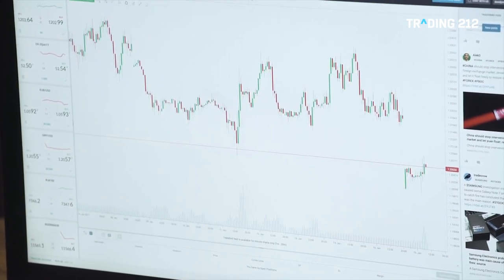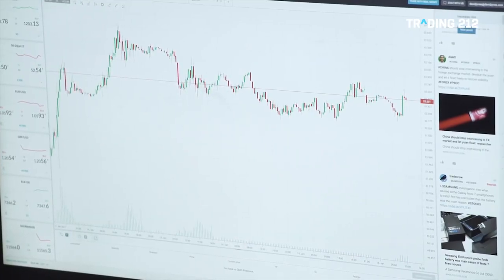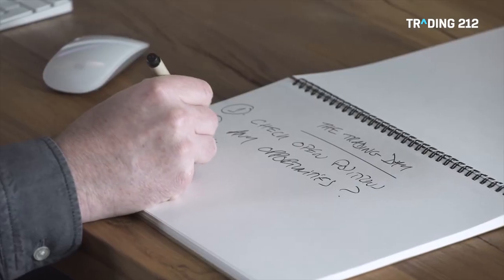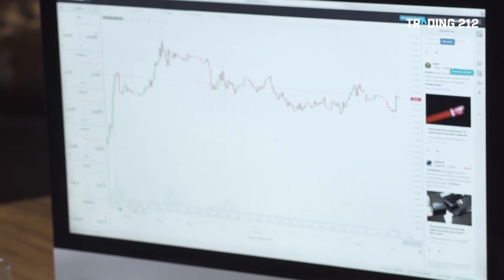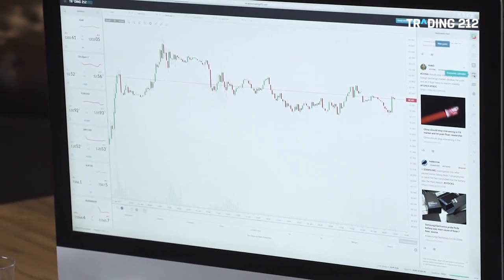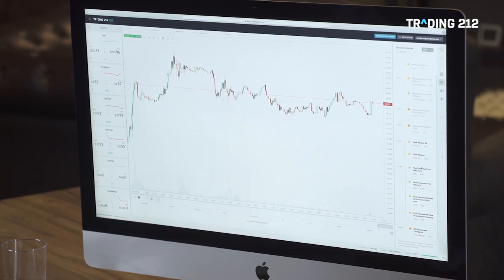Trading Strategies The Trading Day